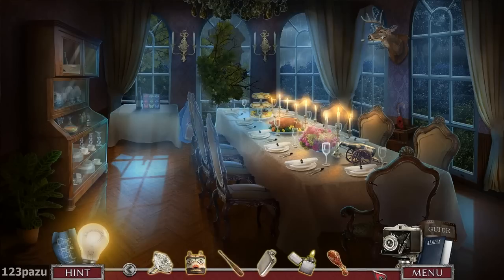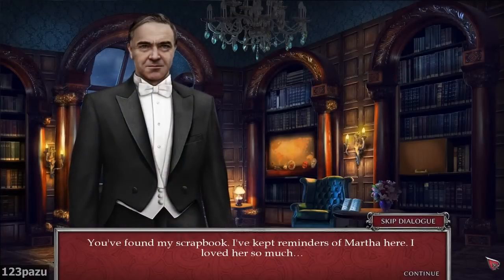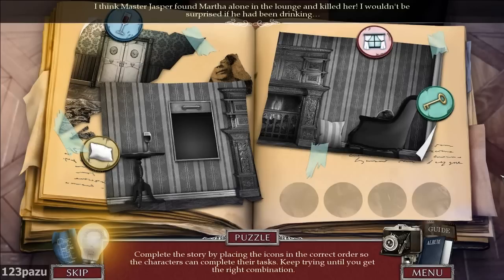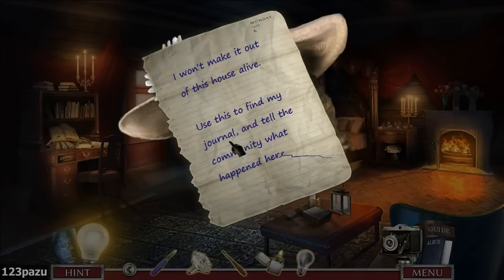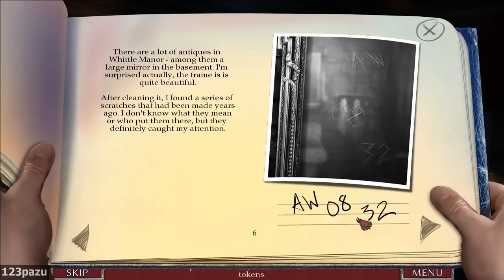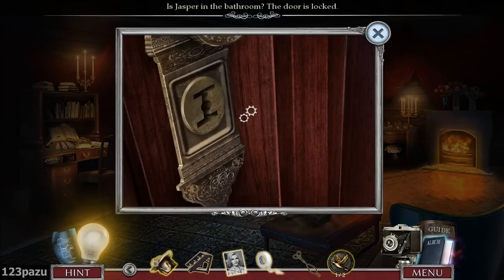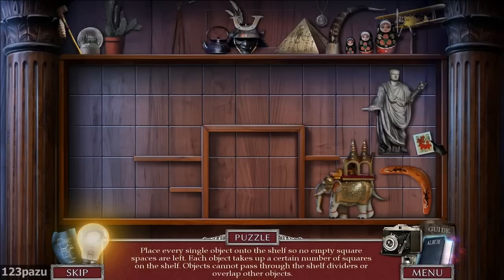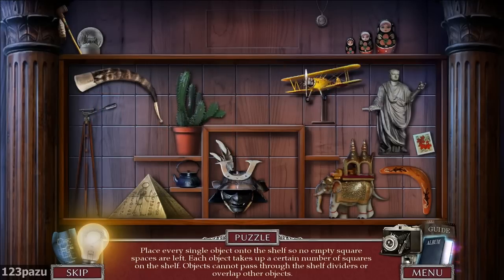Dark Canvas 3: A Murder Exposed - Part 5 Let's Play Walkthrough - Dark Canvas 3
Dark Canvas: A Murder Exposed Walkthrough / Let's Play Dark Canvas 3 A Murder Exposed

Casual hidden object adventure game HOPA by Vast Studios -2015-

dark canvas 3 walkthrough
dark canvas 3 a murder exposed walkthrough
dark canvas murder exposed walkthrough
lets play dark canvas 3 a murder exposed
lets play dark canvas murder exposed